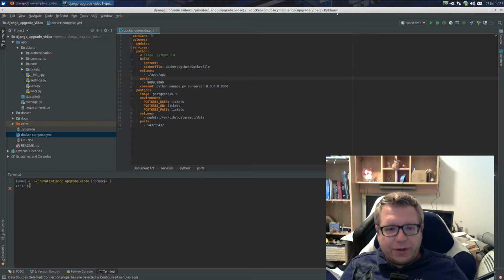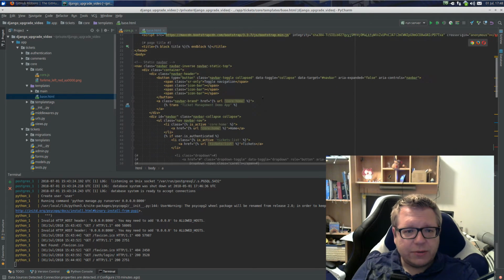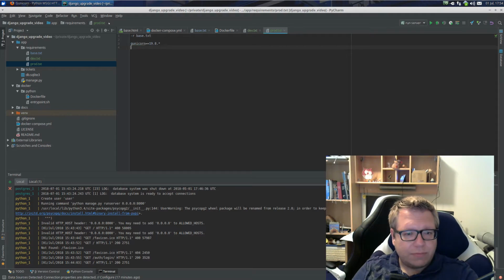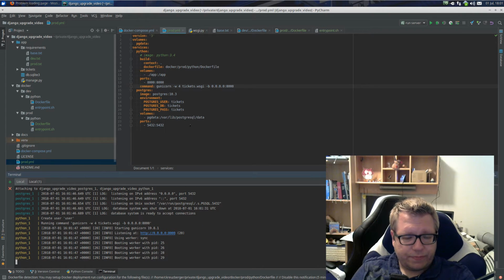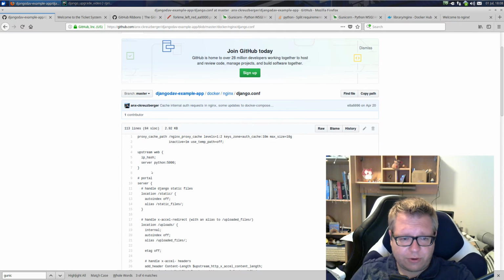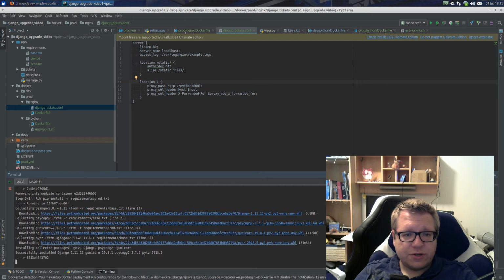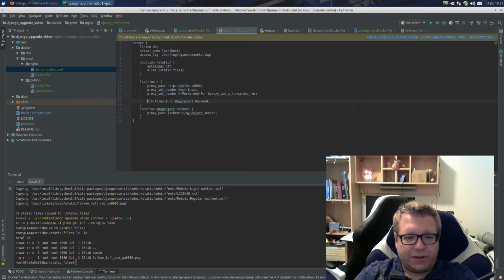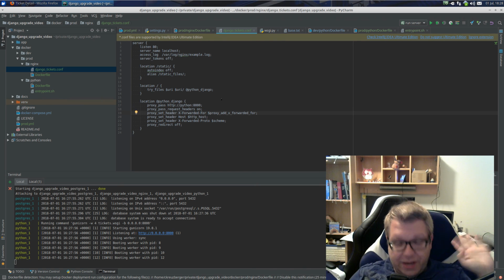Dockerize your Django App for Production (nginx + gunicorn) - Part 1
Want to say thanks a lot?